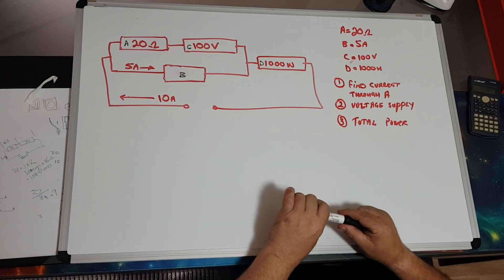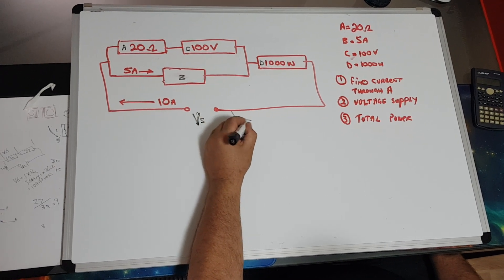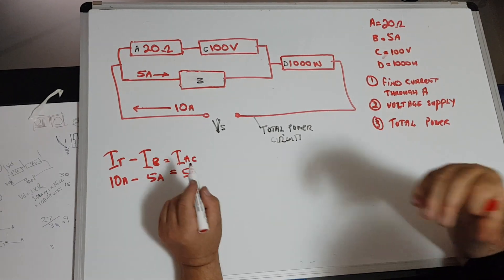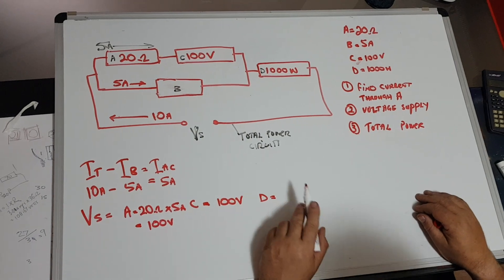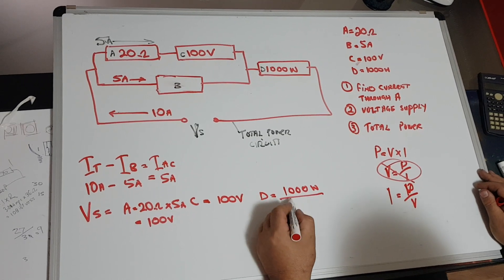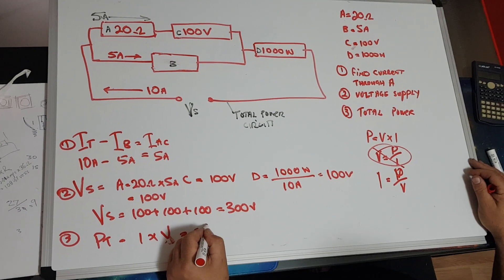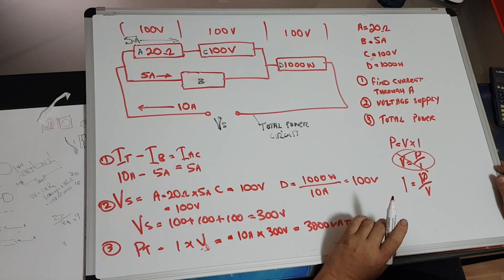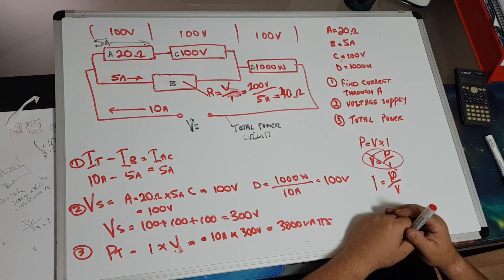dc circuits explained no 6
we look how break down circuit and look steps required to get outcomes